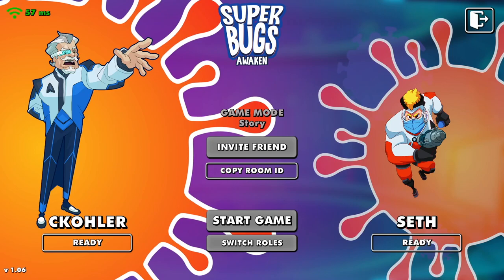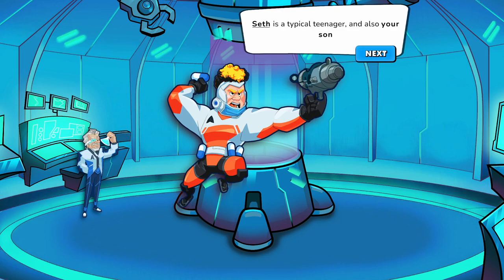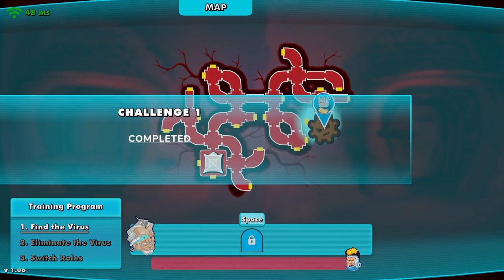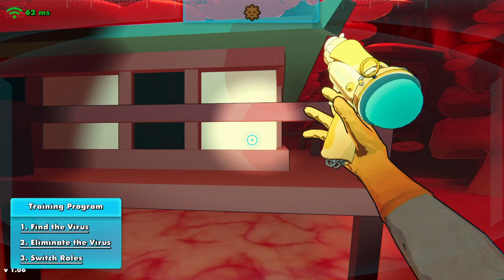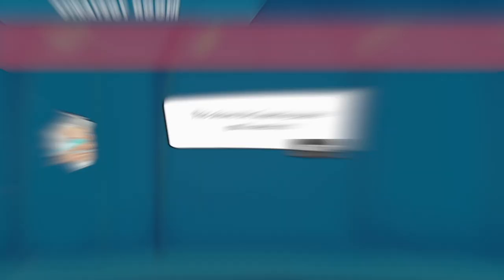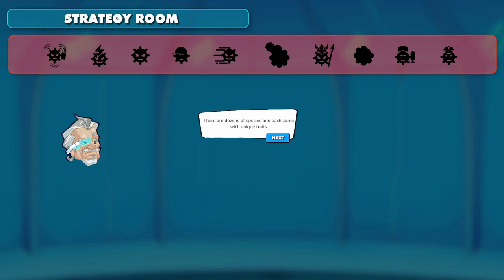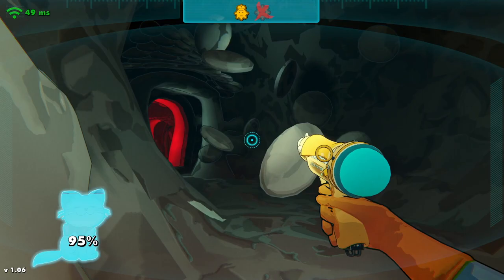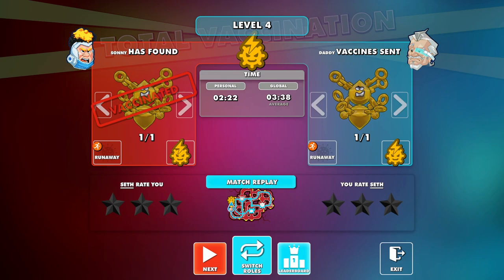Superbugs: Awaken - The Co-op Mode